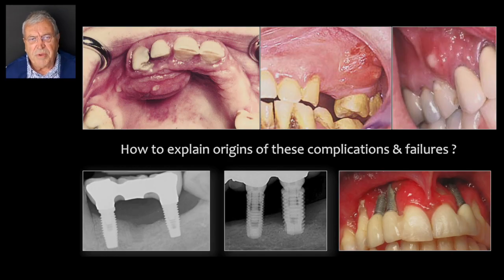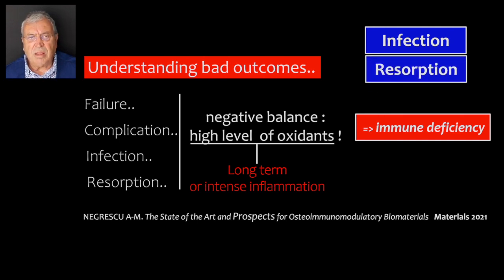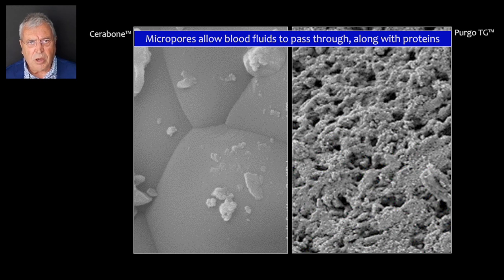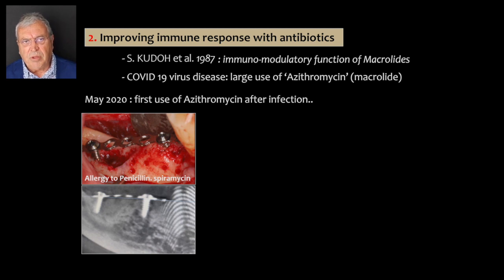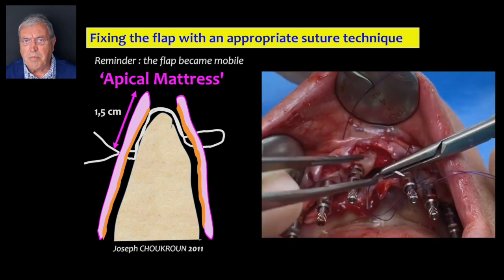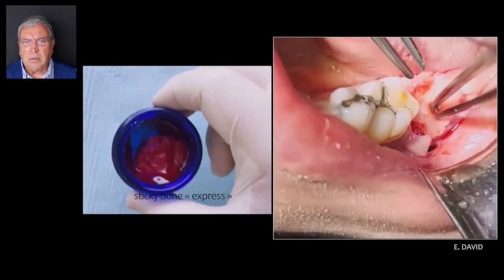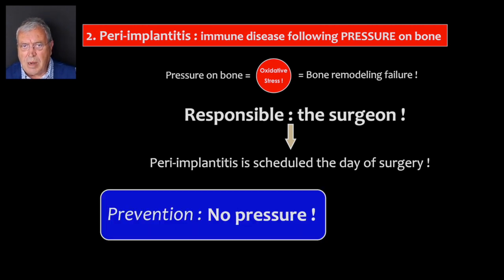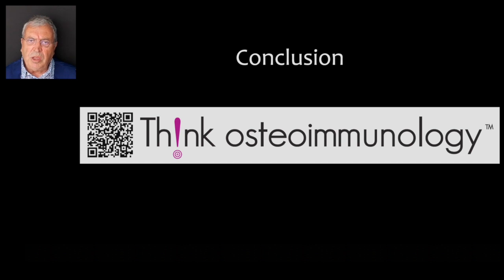Osteo-Immunology by Dr. Joseph Choukroun, MD (Inventor of the PRF® technique)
How immune system controls bone formation and resorption . Why peri-implantitis is an immune disease?